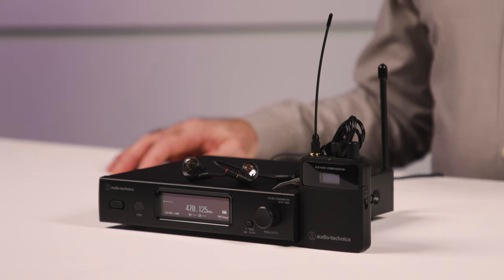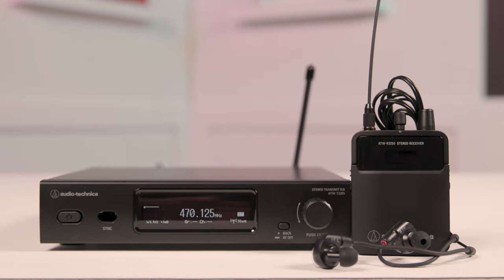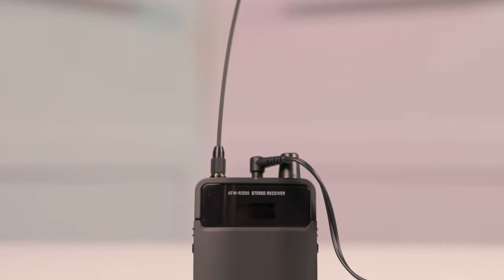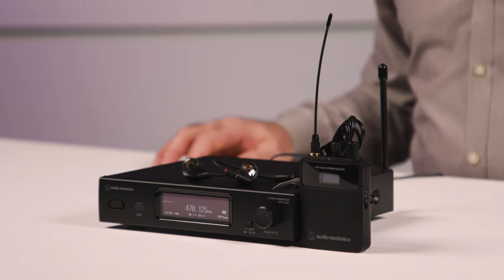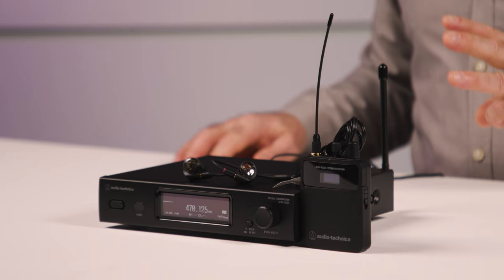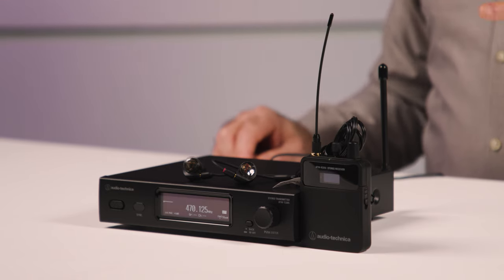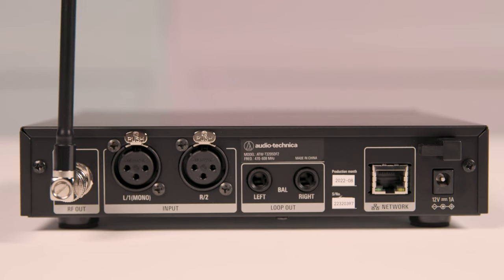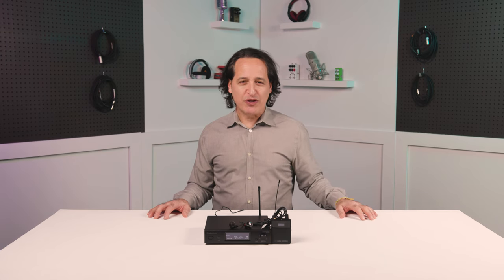GIVEAWAY 🎁 — Ultimate Audio-Technica Wireless Vocalist Package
2. 👍  “Like” this YouTube video.
3. ✏️  Comment on this video.

Learn more about Audio-Technica ATW-3255 in-ear monitor system and ATW-3212/C510 wireless handheld microphone system at Sweetwater 👇

*Details: Giveaway entry period opens on March 15, 2023, at 10AM EDT, and will collect entries for 30 days, ending at 11:59PM EDT on April 14, 2023. A lucky entrant will be chosen at random, contacted directly via email with their confirmation of winning within two weeks of the giveaway end date, April 14, 2023. If the prize goes unclaimed for two weeks after the date on which the winner is selected and contacted, then a new winner will be chosen at random.

Among others, Telegram is one of many methods scammers use to phish for private personal data.

This contest is open to US residents only. This contest is not sponsored, endorsed, administered by, or associated with YouTube. Official Rules